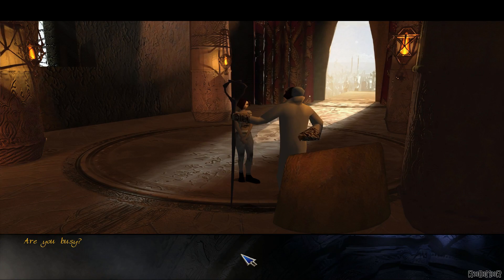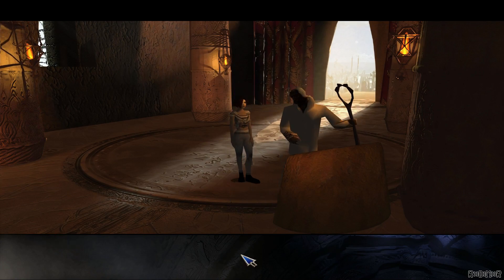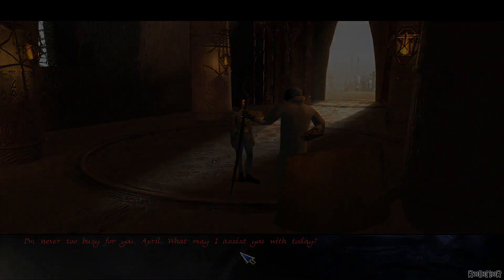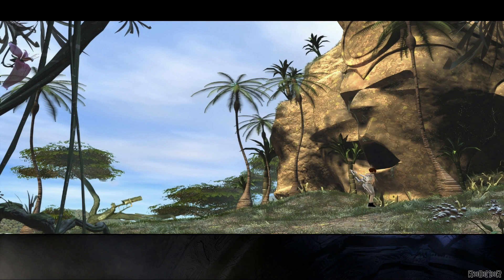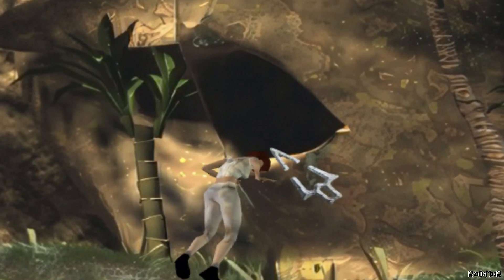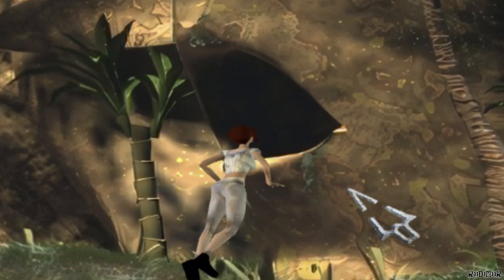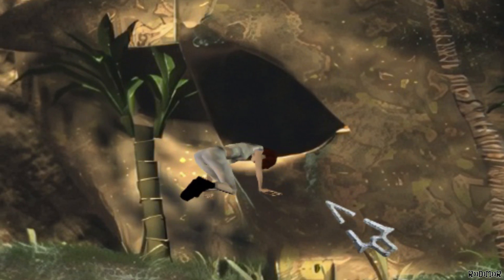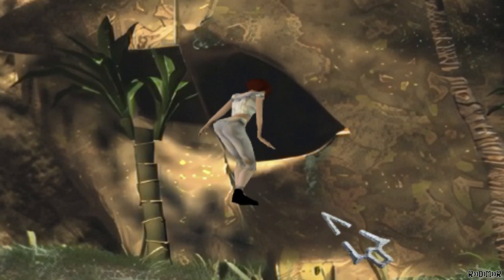The Longest Journey HD: Bugs and Glitches Compilation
During the gameplay of The Longest Journey I encountered the following glitches and bugs:

- (0:00) Intro
- (0:10) Non-solid Surfaces / Clipping
- (1:23) Animation glitches
- (1:58) Teleporting Things
- (2:15) Pathing problems

Please note that the original game is barely playable on modern systems. Gameplay in this video was captured on ResidualVM with the superb The Longest Journey HD mod

Med igranjem The Longest Journey  sem naletel na naslednje napake:

- (0.00) Intro
- (0.10) Netrdne površine
- (1.23) Napake animacije
- (1.58) Teleportirajoče se stvari
- (2.15) Težave z iskanjem poti

Ker izvirna igra ni igralna na modernih sistemih, je bila gnana s pomočjo ResidualVM in modifikacije The Longest Journey HD.

­Ryzen 1500X
RX 460 2 GB
16 GB RAM